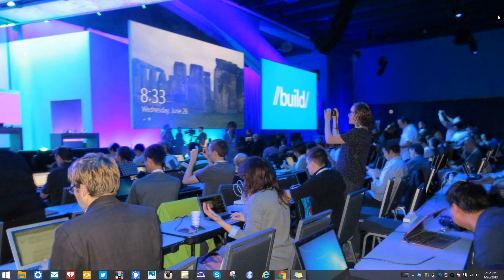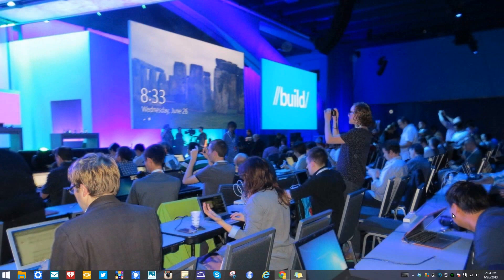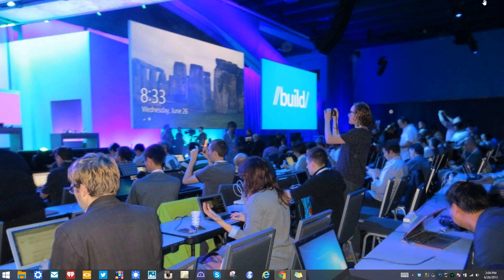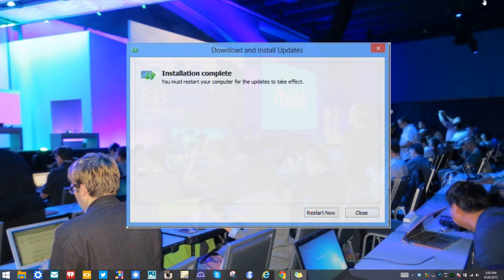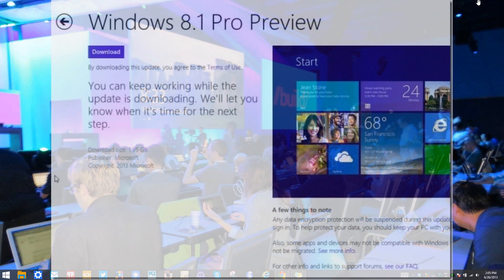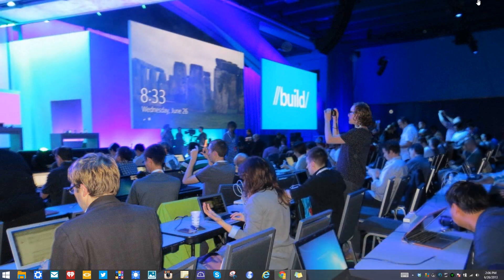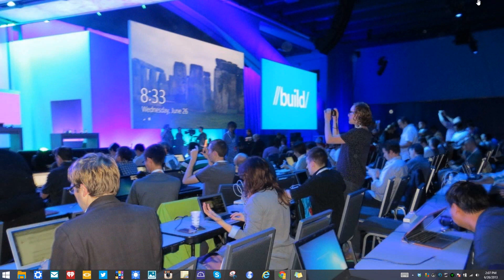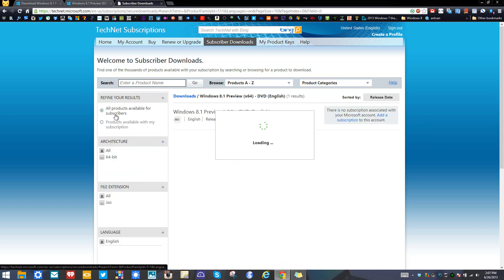Windows 8.1 | Preview Update Download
ATTENTION! If you can not update, that is because you are running Windows 8 Enterprise or a Volume License. You would know this if you read that on the Link above. ^^^

You can use following product key: NTTX3-RV7VB-T7X7F-WQYYY-9Y92F